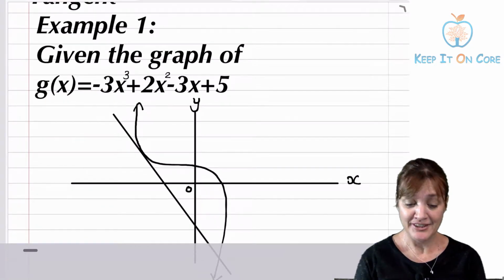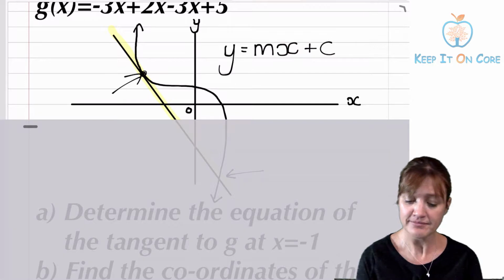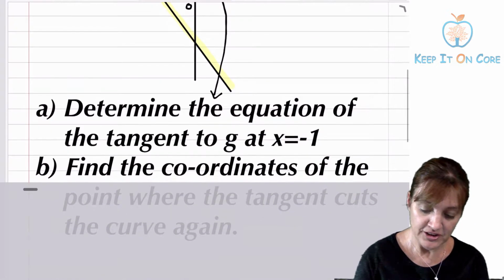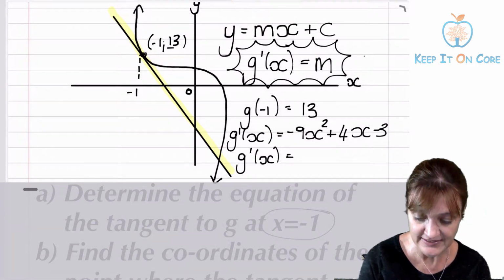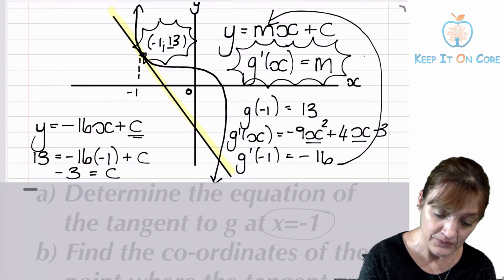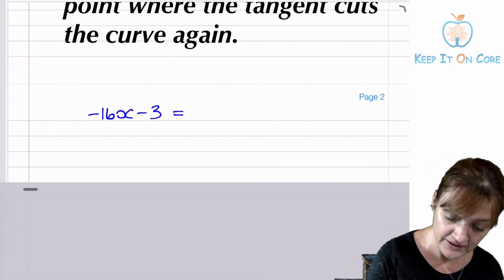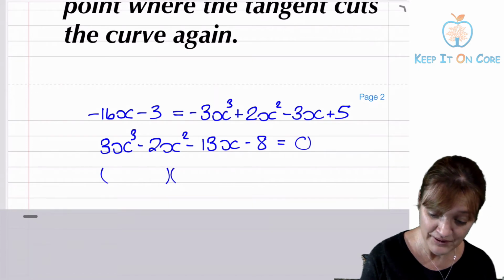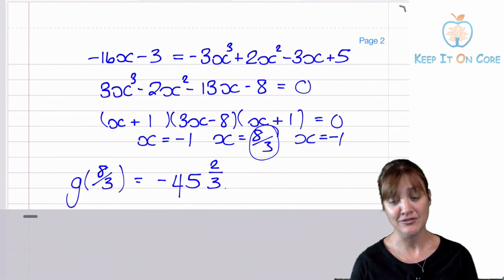7.37) Finding the Equation of the Tangent - Example 1